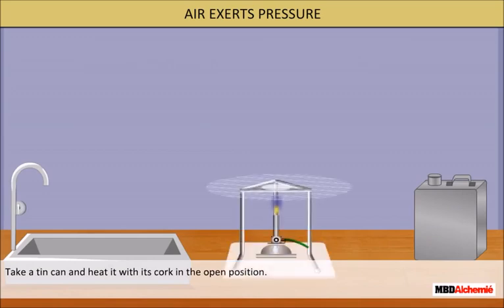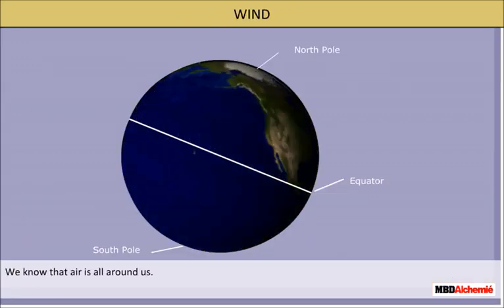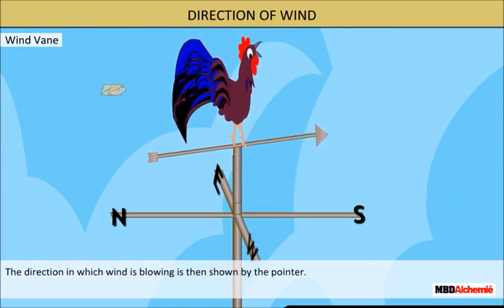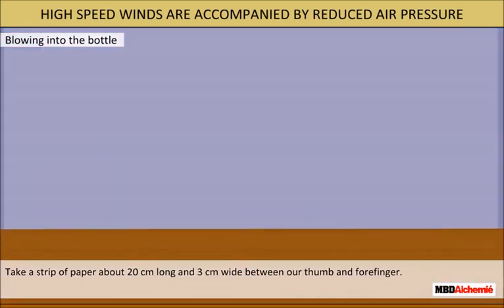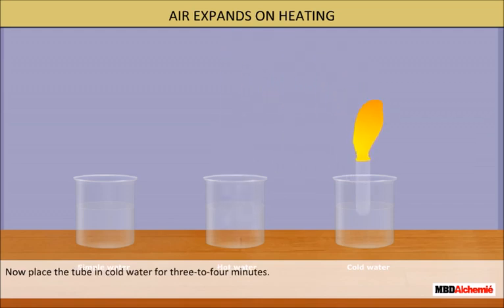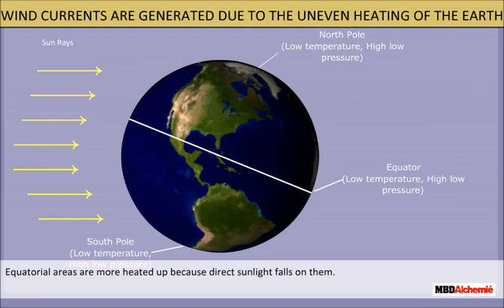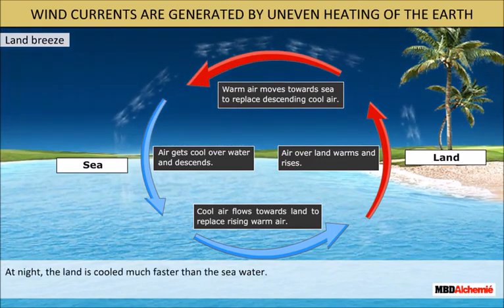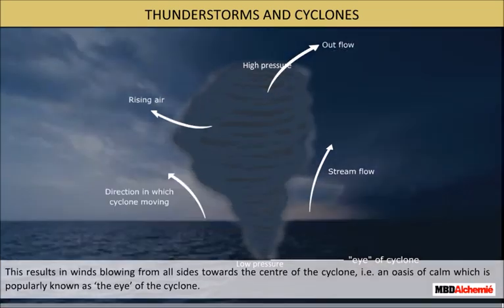Winds, Storms and Cyclones | Class 7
This video has beautiful animations to explain the flow of air as wind, storm, or cyclone due to the uneven heat of the earth's surface. Easy to understand animations are used to explain sea breeze and land breeze. It also summarise steps for minimizing losses due to storms, thunder, cyclone, etc.

Winds, Storms and Cyclones
In this chapter, we will study about:
• Winds and storm
• Cyclones

0:00 Introduction
0:15 AIR EXERTS PRESSURE
1:34 DIRECTION OF WIND
2:07 SPEED OF THE WIND
2:28 HIGH SPEED WINDS ARE ACCOMPANIED BY REDUCED AIR PRESSURE
3:23 AIR EXPANDS ON HEATING
4:01 WARM AIR IS LIGHTER THEN COLD AIR
5:20 WIND CURRENTS ARE GENERATED BY UNEVEN HEATING OF THE EARTH
6:03 THUNDERSTORMS AND CYCLONES
6:43 DESTRUCTION CAUSED BY CYCLONES
8:25 SAFETY MEASURES